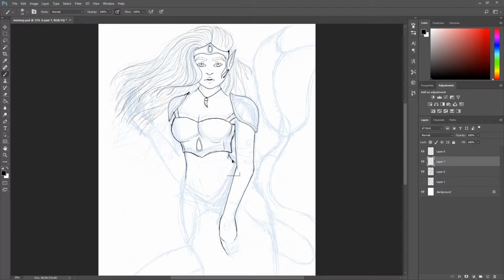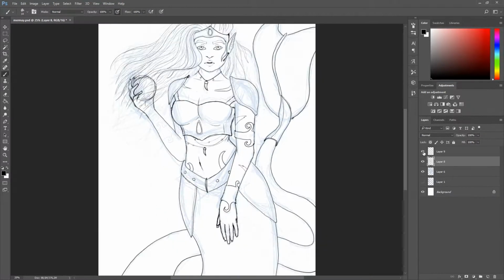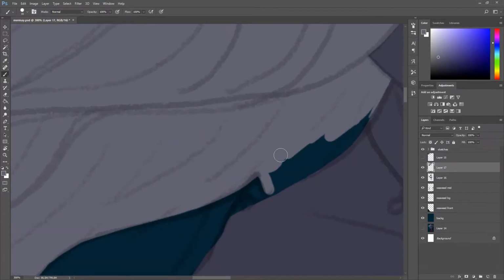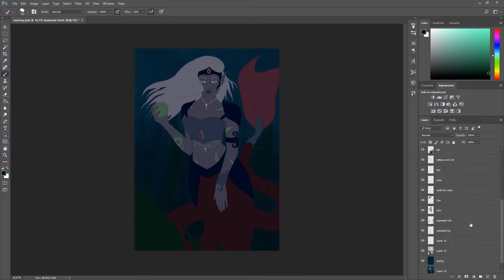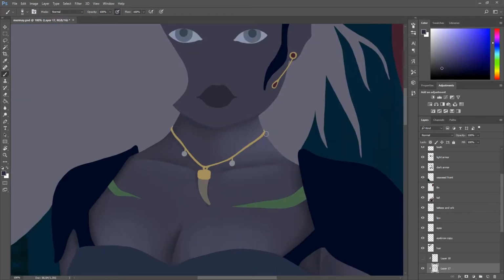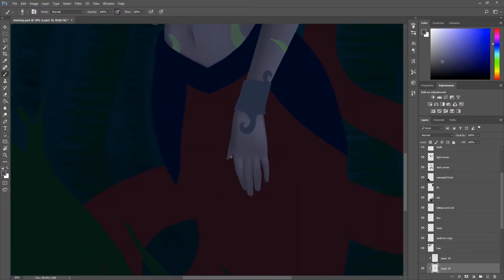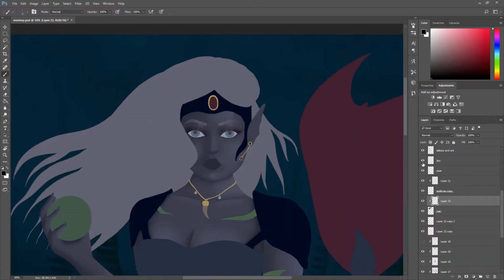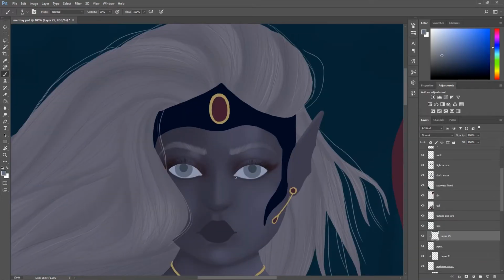CORRUPTED Mermay - DIGITAL PAINTING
We are running an art raffle for a frien in need, info and preview of the prizes

Supplies used:
Adobe Photoshop CC 2017
Wacom Cintiq 22 HD

Intro and Outro music credit